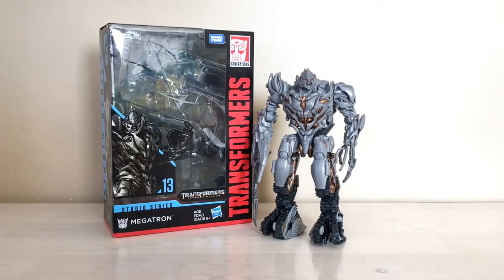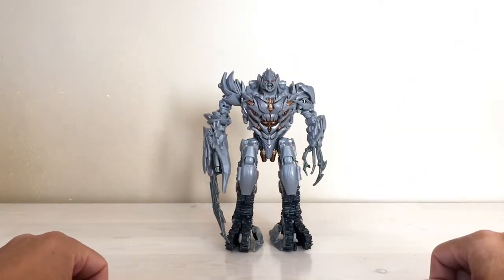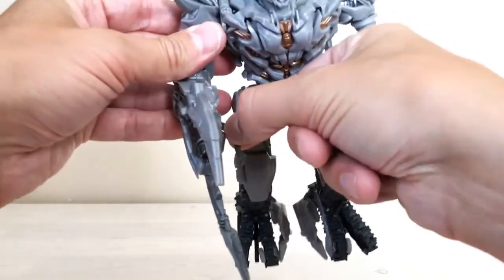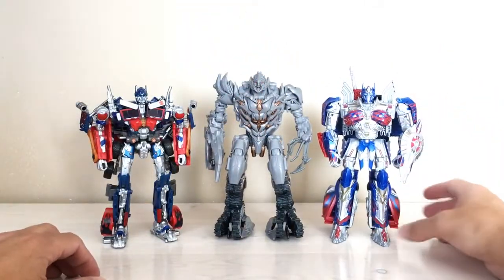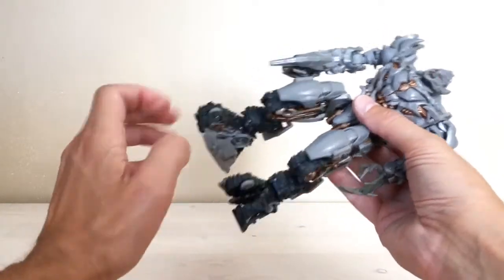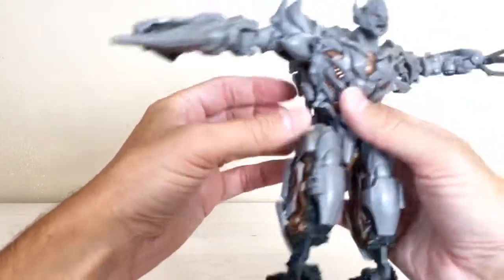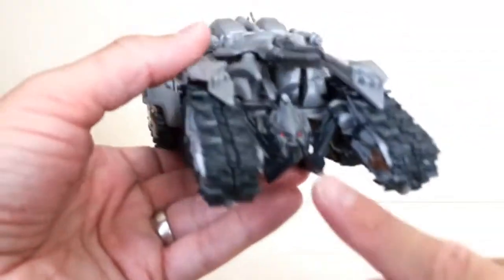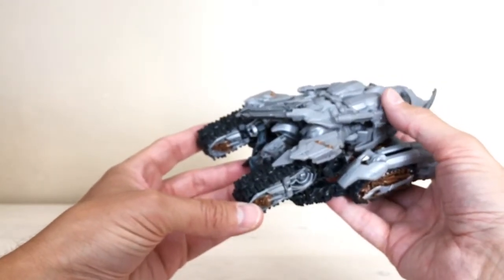Transformers - Megatron - Studio Series - Voyager-class - Review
The big mean Decepticon leader has arrived for a review! This is the best iteration of how Megatron looked in Transformers: Revenge of the Fallen that we've ever received from Hasbro. The screen-accuracy of this figure is top-notch, and it's easy to see why this Megatron is so heavily sought after by collectors. Hope you enjoy this review!